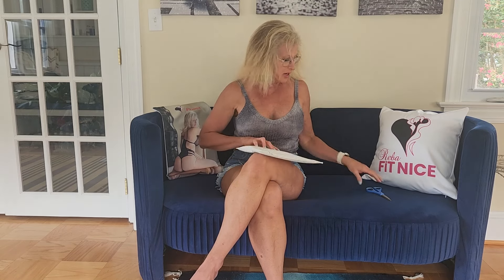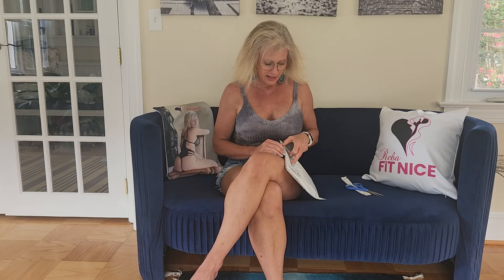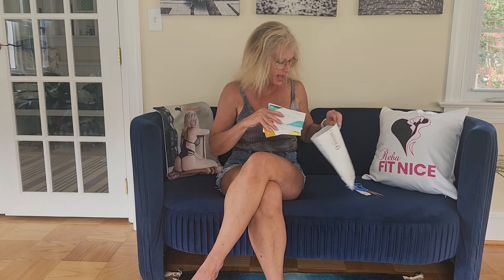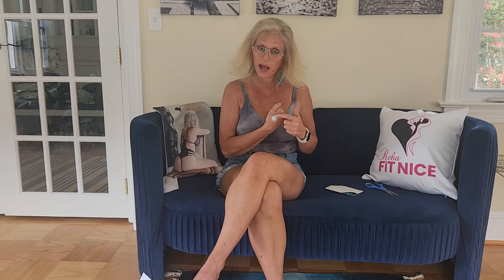Why I'm wearing patches | Reba Fitness | Younger & Healthier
So many of you have asked me why I wear the round patches. Today, I talk about why I wear these patches and what they are.

Hi, I'm Reba. 60 years young and passionate about motivating and teaching the mature fit lifestyle.  Join the movement with me to Feel Good 🔷️ Have Fun 🔷️ Live Well at any age - even in your 60s.

If you would like to hear more about how I use light therapy to regenerate my cells to a younger & healthier state with Stem Cell Patches

THESE ARE MY ONLY ACCOUNTS ⬆️

The mature fit lifestyle  is all about the importance of staying  active, mentally engaged, emotionally fulfilled, and socially connected. By embracing this lifestyle, individuals can enjoy a higher quality of life, greater resilience, and a sense of purpose and fulfillment as they navigate the aging process.

You can shop for my clothes that I wear in my videos and other items from my online closet